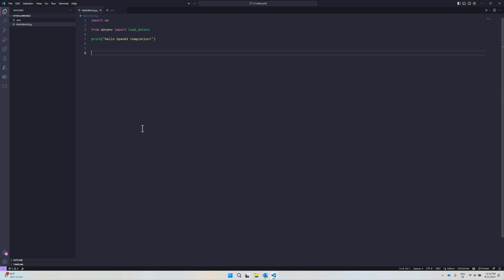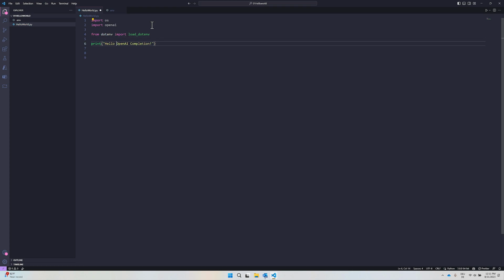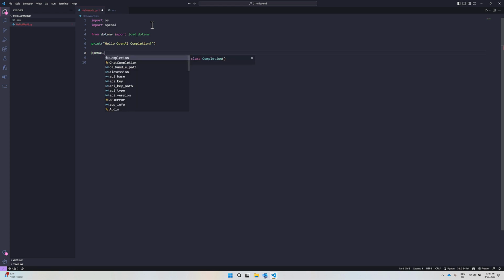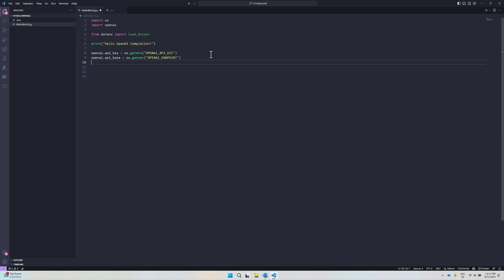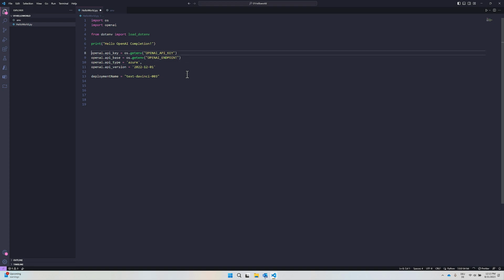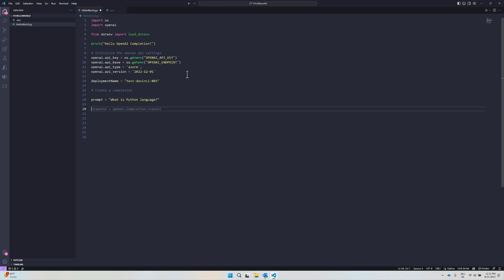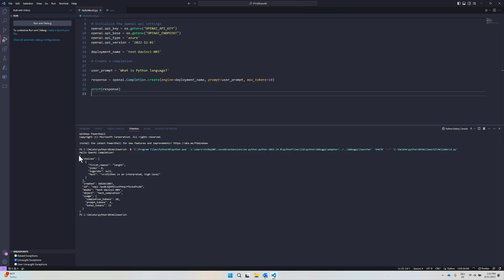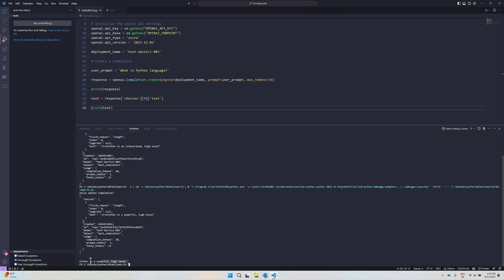How to use Azure Open a Service ❤️ in Python 🎉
In this video, I provide a comprehensive guide on utilizing Azure's OpenAI services within Python. Specifically, I delve into the usage of the OpenAI Completion API.

Azure OpenAI Service  : The Azure OpenAI Service grants you access to OpenAI's potent language models, encompassing GPT-4, GPT-35-Turbo, and the Embeddings model series, all through REST API integration. Excitingly, both the GPT-4 and gpt-35-turbo model series have transitioned into general availability. These models offer seamless adaptability for your unique tasks, spanning content generation, summarization, semantic search, and even natural language to code translation. Seamlessly access the service through REST APIs, the Python SDK, or our user-friendly web interface within Azure OpenAI Studio.